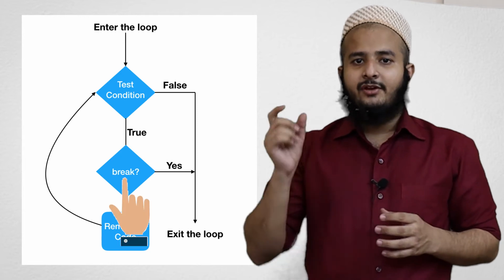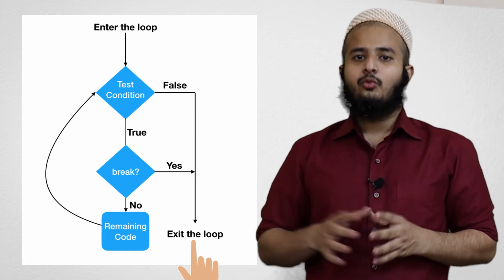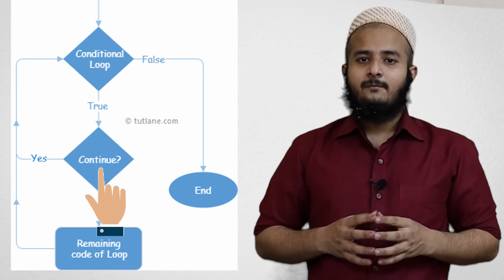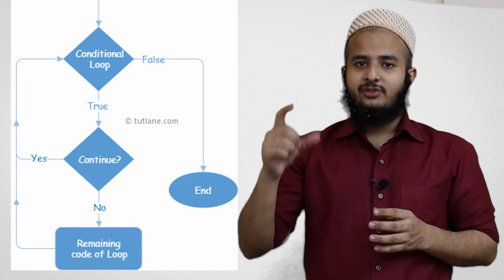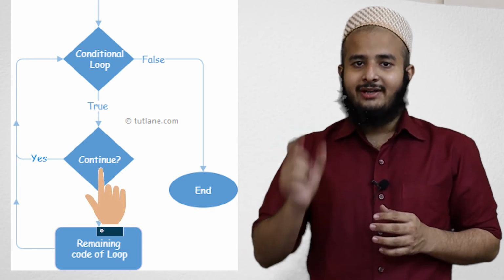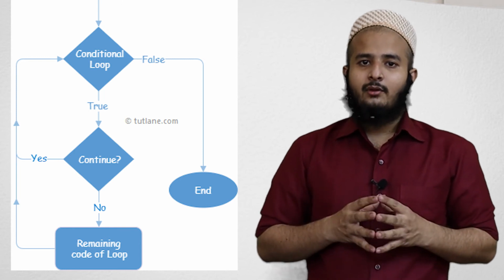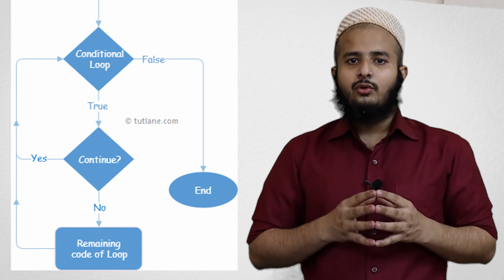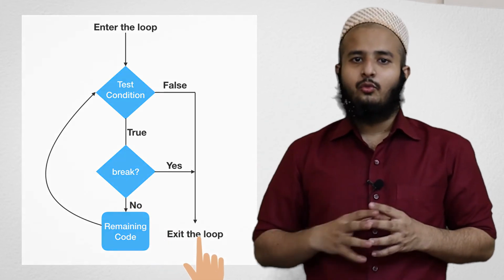#17 Dart Tutorial for Beginners | Break and Continue Keyword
Topics covered in this video :
00:00 Intro
00:23 break keyword
01:13 continue keyword
02:27 example of the break keyword